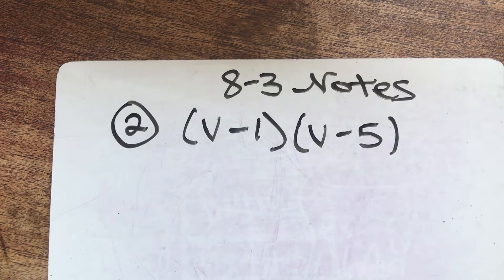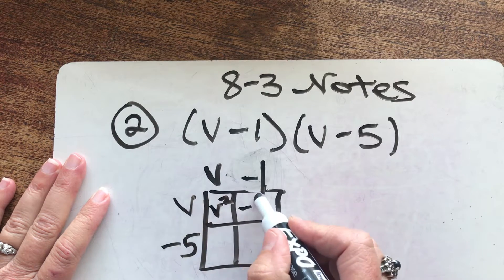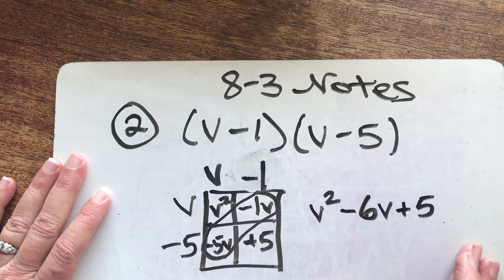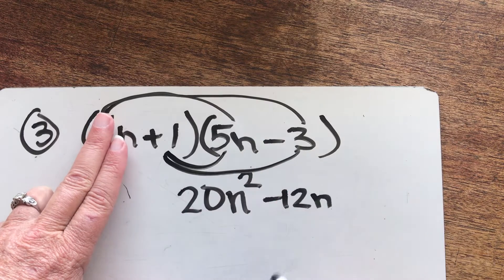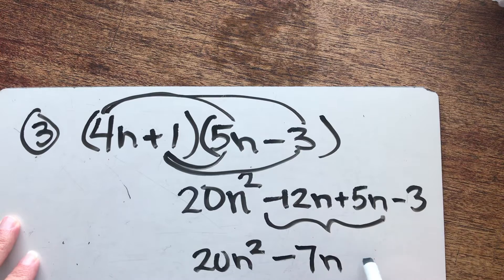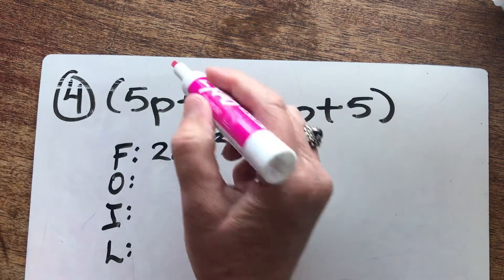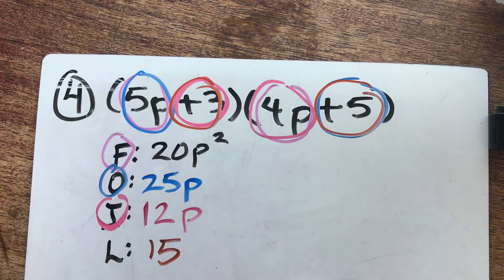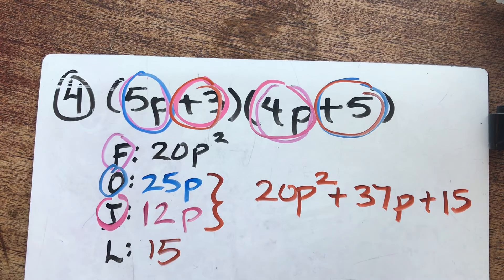8-3 Notes questions 2-4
8-3 Notes questions 2-4